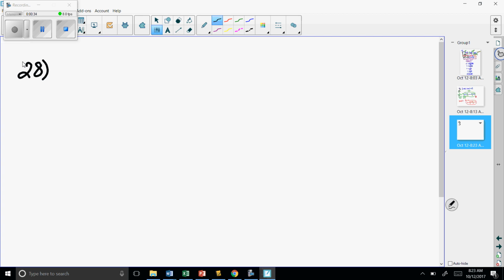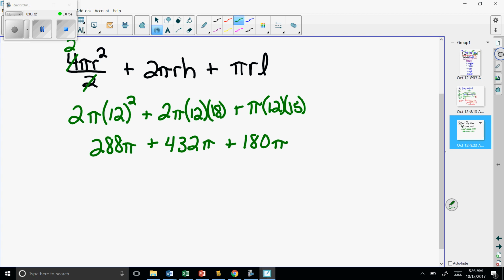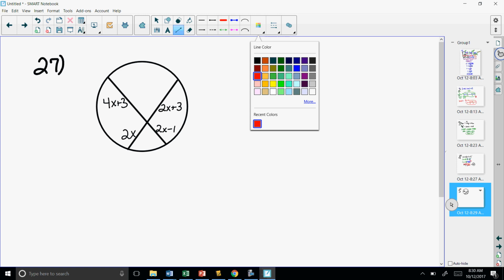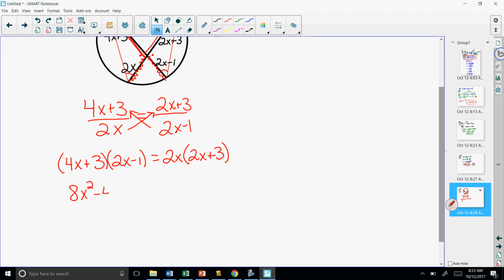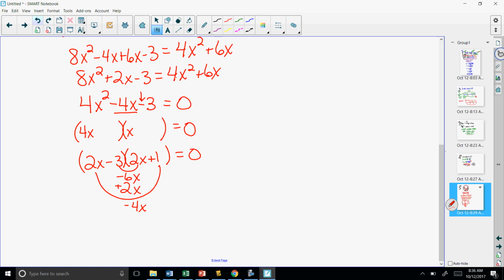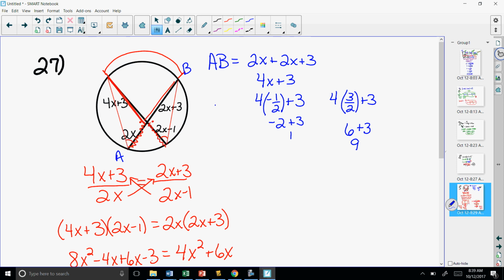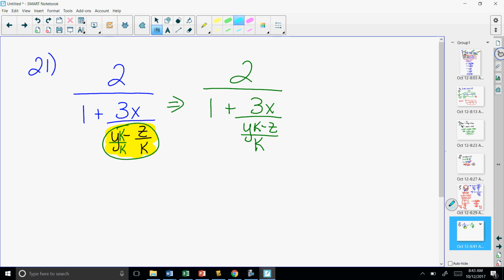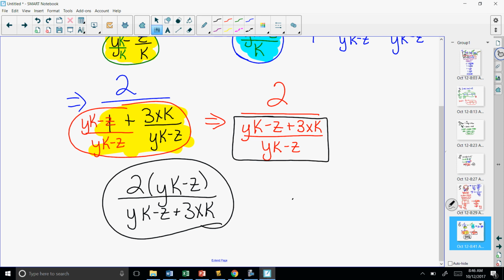21, 27, 24,